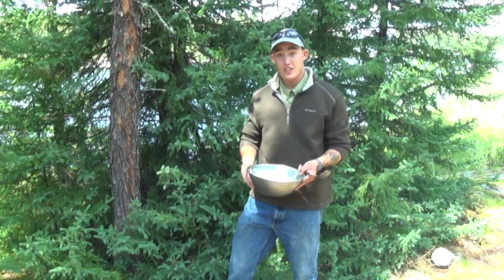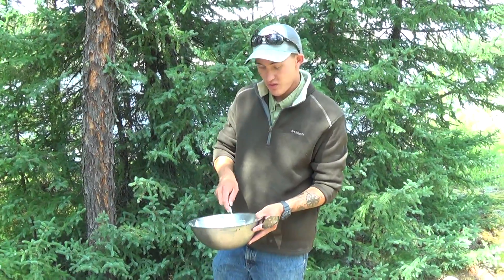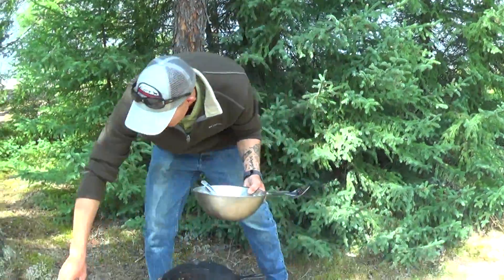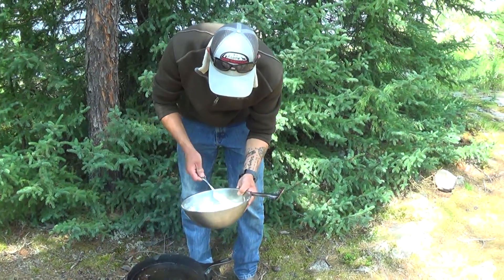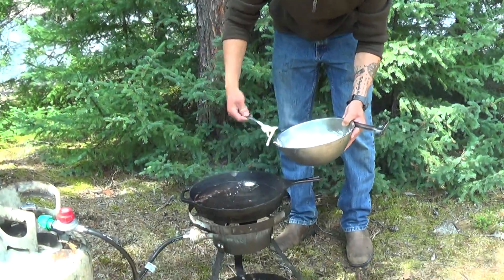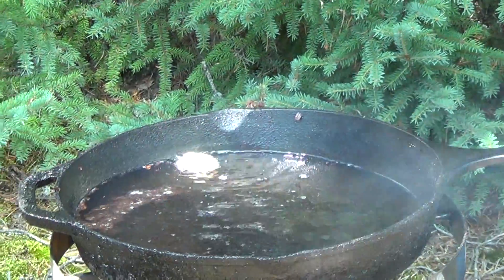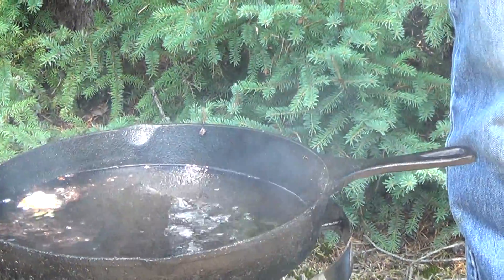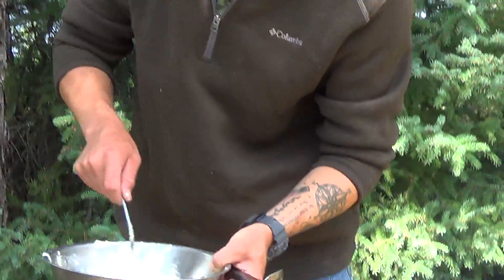Aikens Guide Tip Oil Temp for Cooking